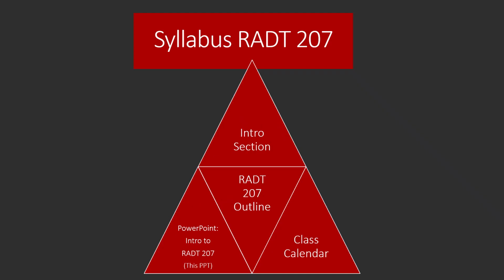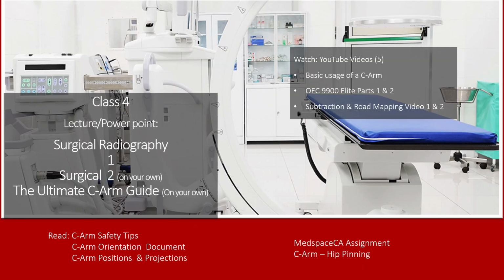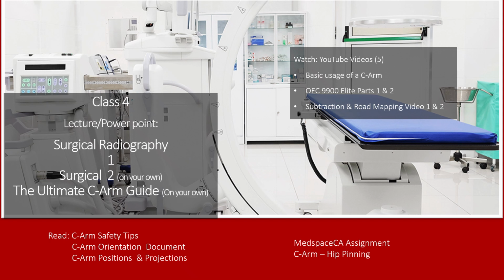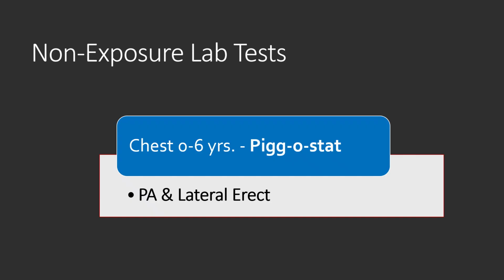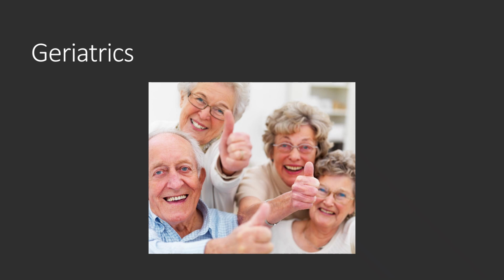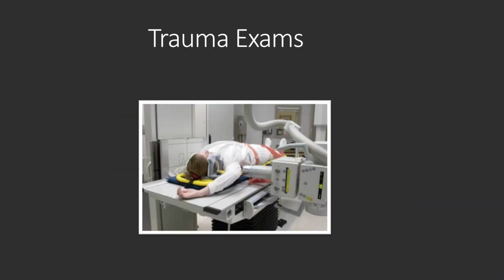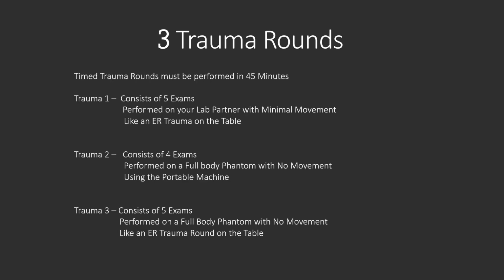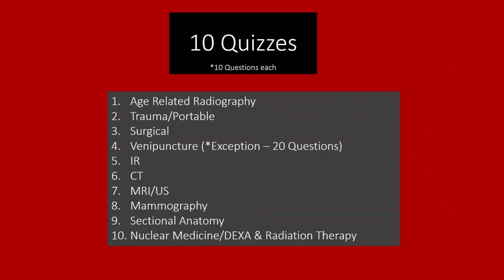Intro to RADT 207